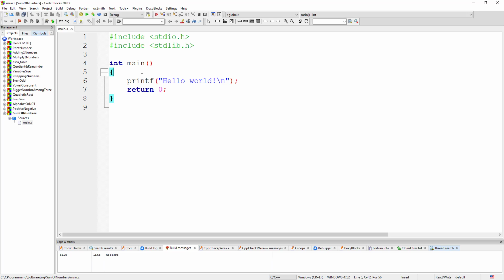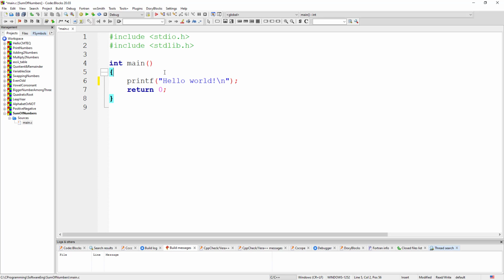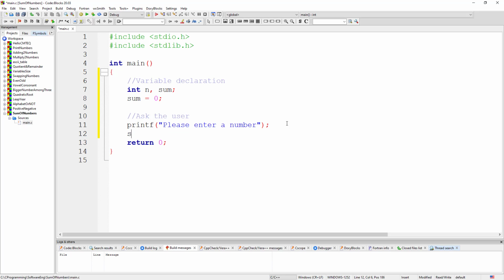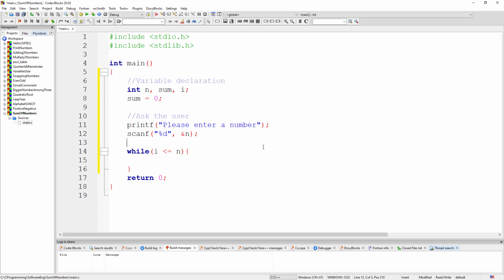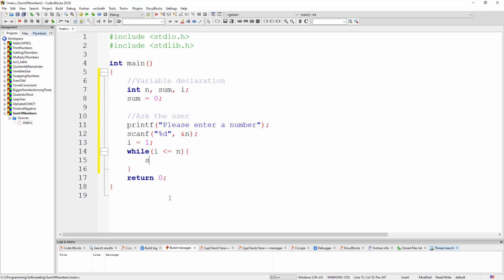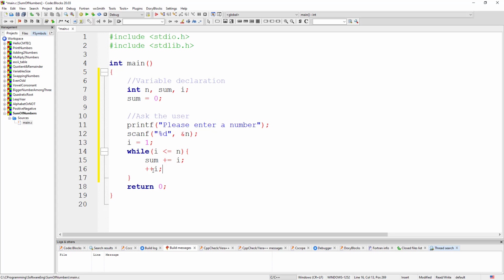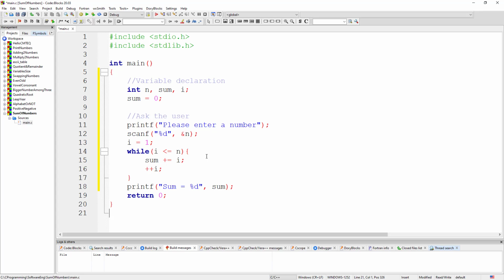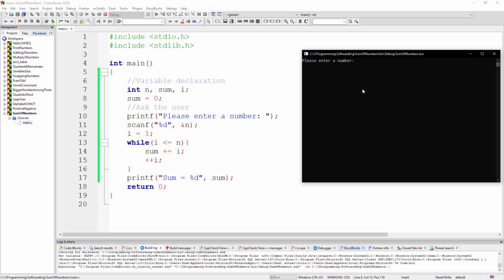17. Sum of Natural Numbers using C - Learning Programming by Coding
In this tutorial we see how to compute the sum of natural numbers based on the value entered by the user.
Discover how to calculate the sum of natural numbers using C programming in this hands-on tutorial. Perfect for beginners, this video guides you through writing and understanding code to compute the sum of numbers from 1 to N. Learn key programming concepts such as loops, functions, and arithmetic operations, and see practical examples to help reinforce your C programming skills.

If the user enter 10, we then add all the numbers up until we reach 10.
That will be 1 + 2 + 3 + 4 + 5 + 6  ….. 10 , and we can achieve this using.

🔧 What You’ll Learn:
- For Loop
- While loop
Calculating Sum of Natural Numbers Using Loops
Implementing Arithmetic Operations in C
Writing and Using Functions for Sum Calculation

📌 Key Topics Covered:
Introduction to Sum Calculation
Using For and While Loops in C
Function Implementation for Sum Calculation

Stay updated with our latest videos on learning programming concepts and solving coding challenges!

Basics of C Programming
Working with Loops in C